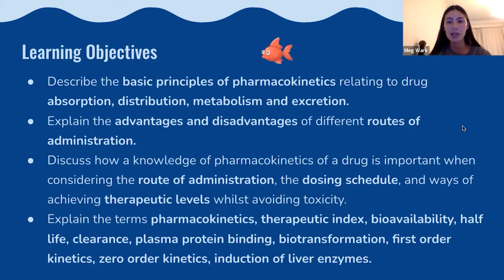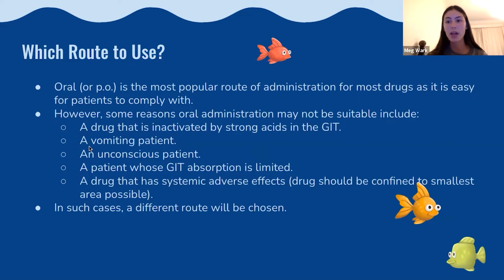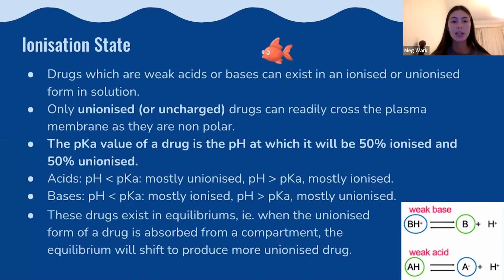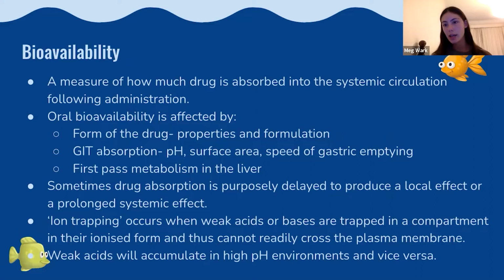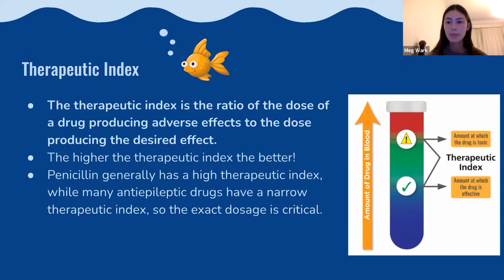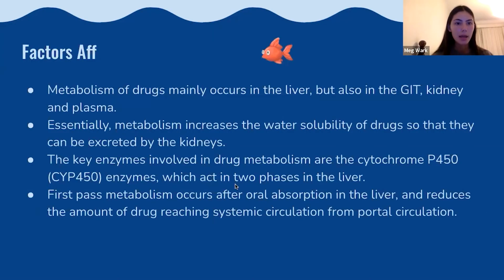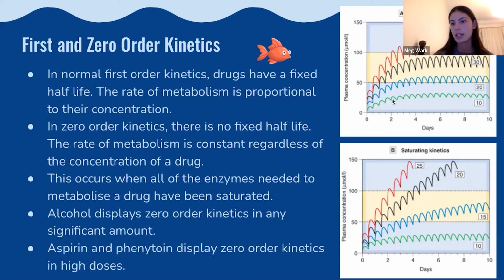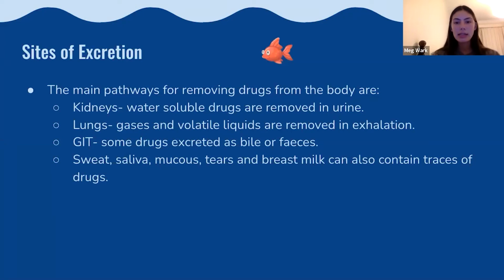PSPirates S1 Week 12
Here's the recording of our PSPirates Session for Week 12. The topic covered in today's lecture was Pharmacokinetics.

Your Week 12 PSPirates lecturer: Meg Wark

Timestamps:
0:00 Introduction
0:23 Pharmacokinetics